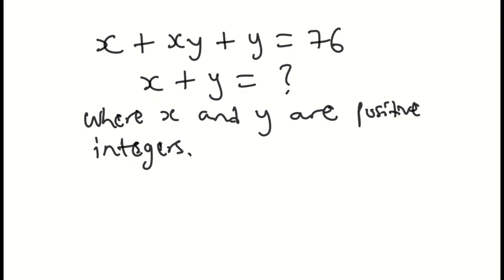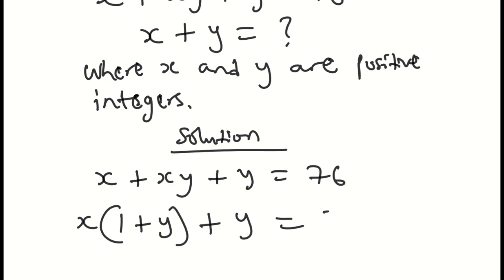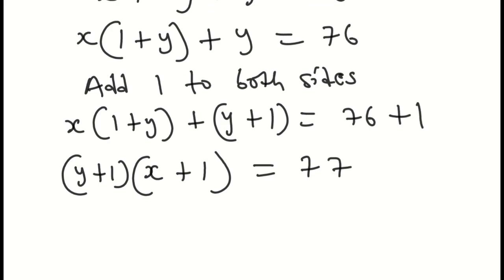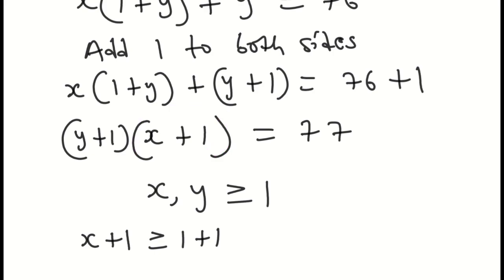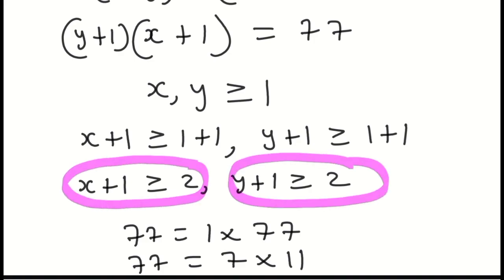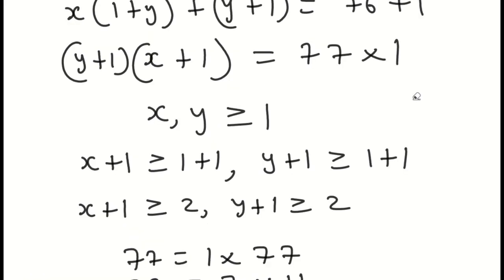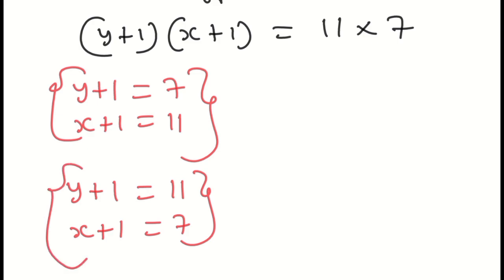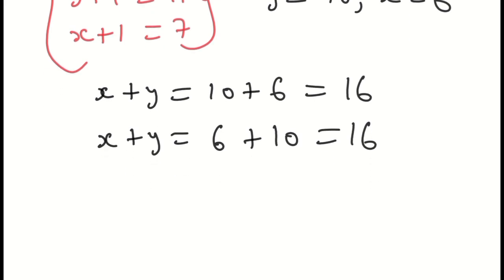99% Will Get This Maths Olympiad Wrong.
Think you’re good at maths? Try this Math Olympiad challenge and see if you can solve it before the end! 🔥

Given:
Can you find the value of:

This problem looks simple, but many people miss the hidden trick! Pause the video, try it yourself, and drop your answer in the comments before watching the solution.

📌 In this video:

Olympiad maths trick
Algebra problem solving
Logical reasoning shortcut
Challenge question for smart students
Perfect for:
GCSE students
Olympiad preparation
Math lovers